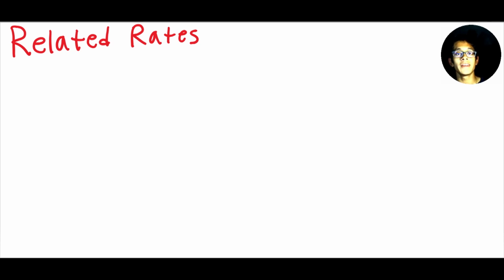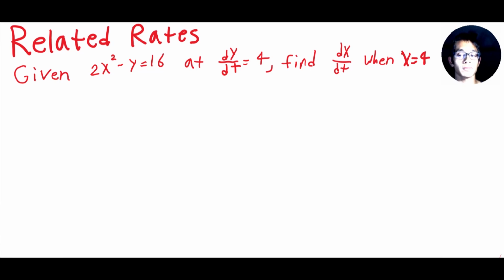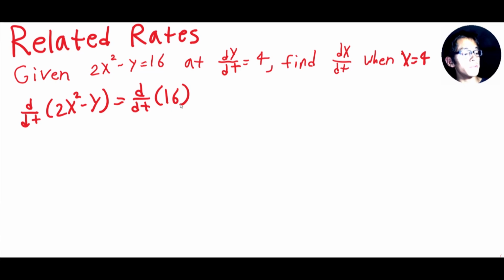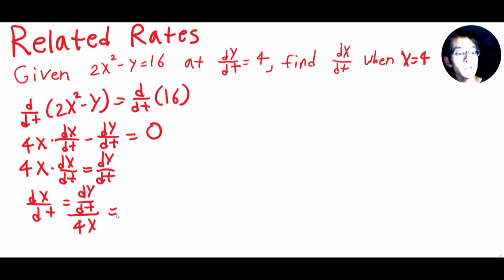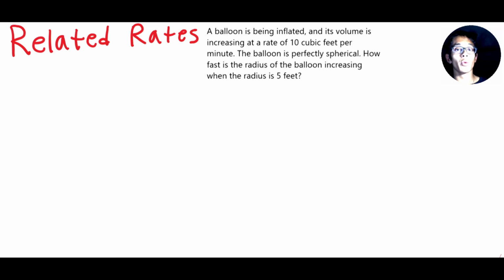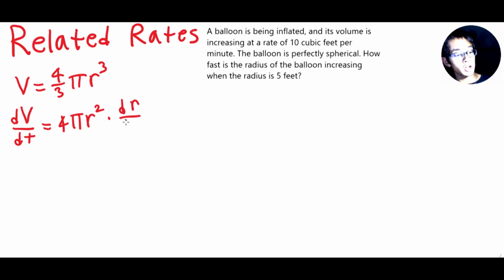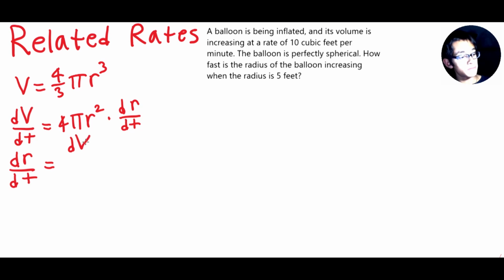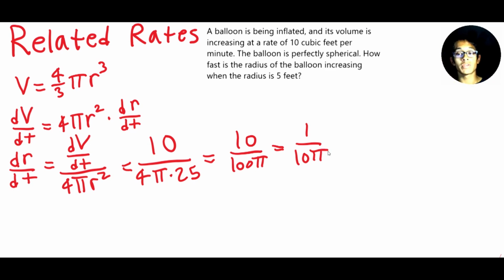Related Rates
Learn about related rates!